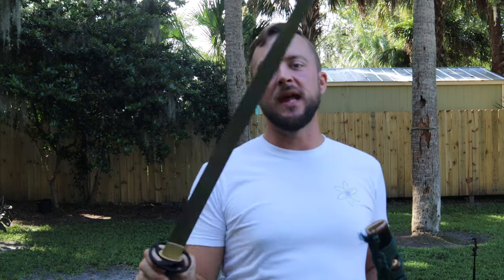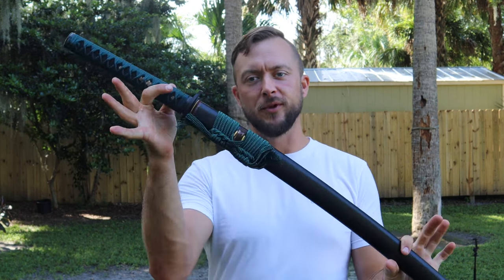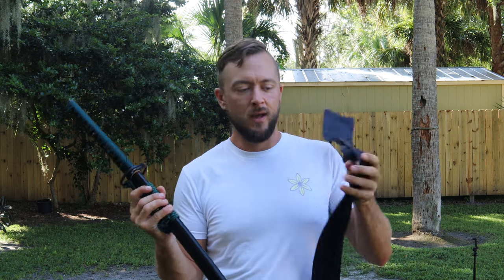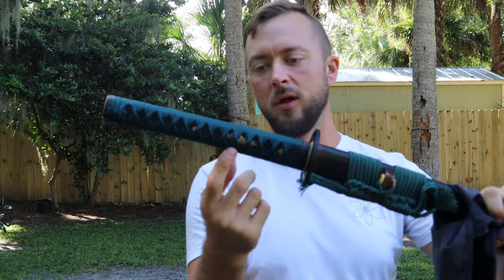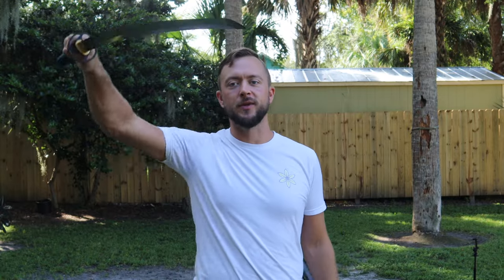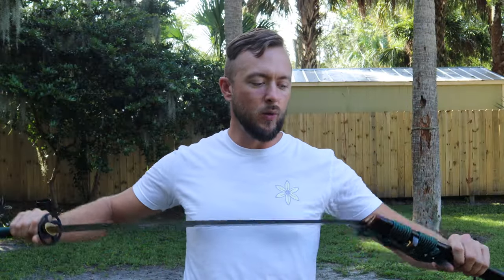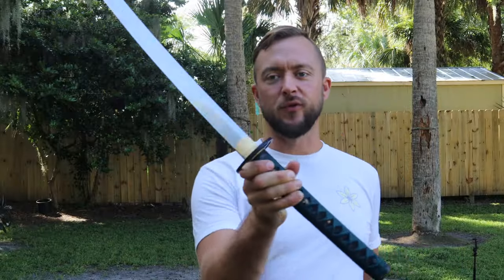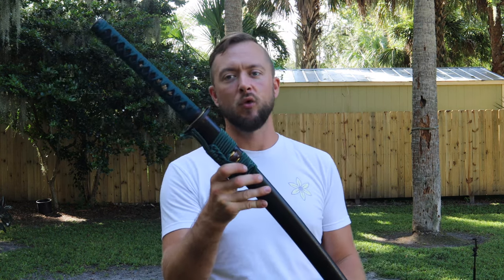Iron Tiger Yottsudomoe Katana | Kult of Athena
► Stay up to date on Kult of Athena